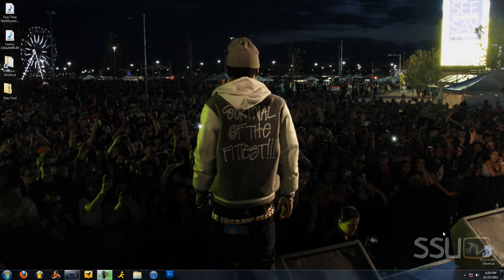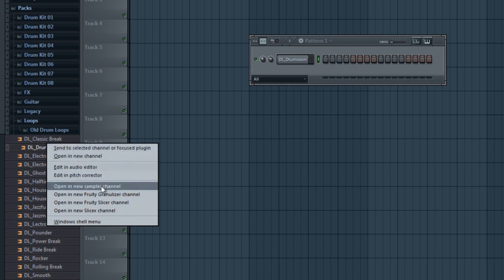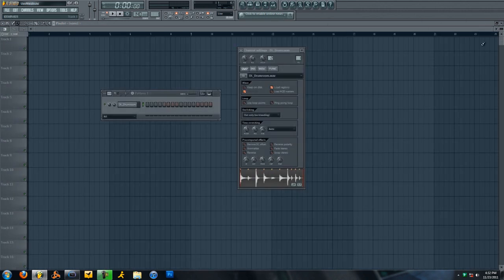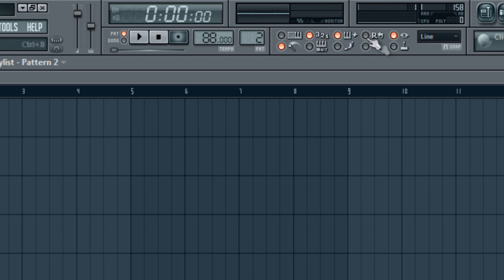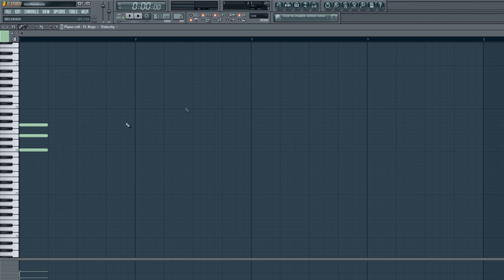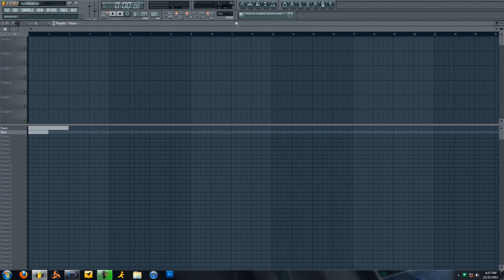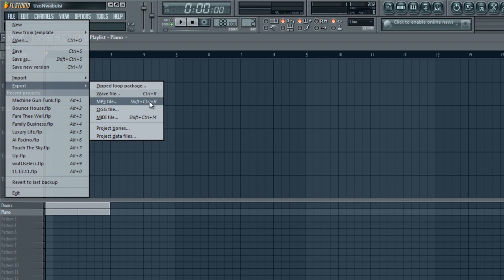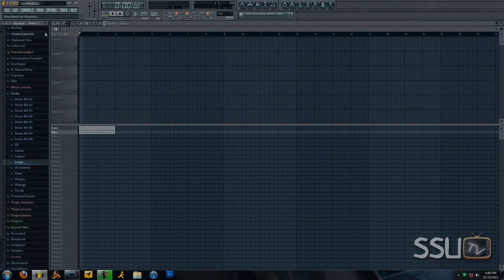FL Studio 10 Tutorial: [Beginner] FL Studio Walkthrough PART 1